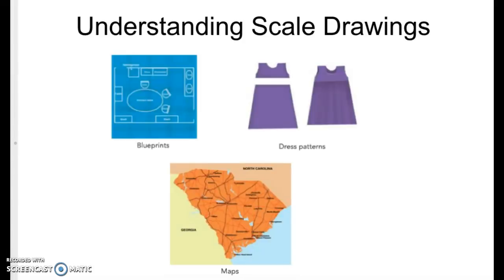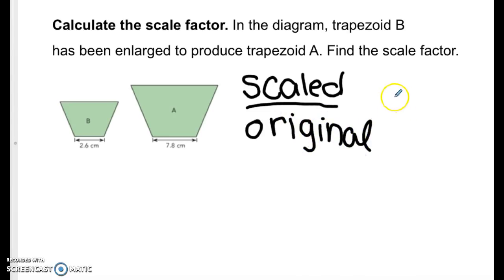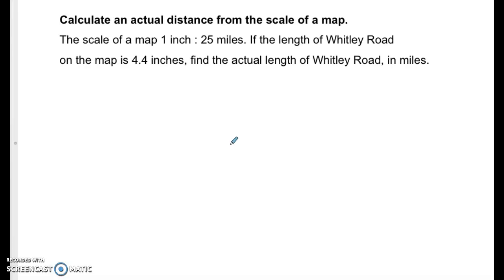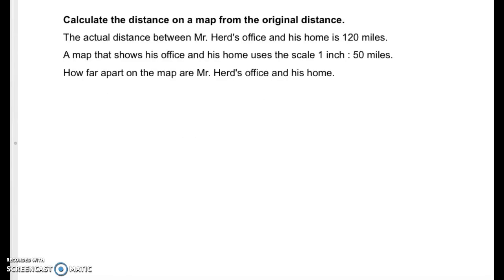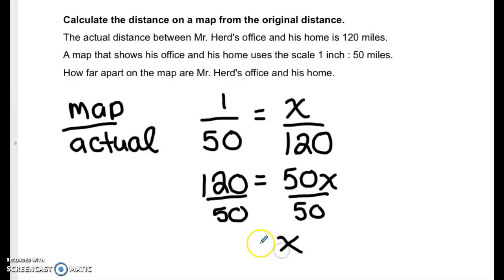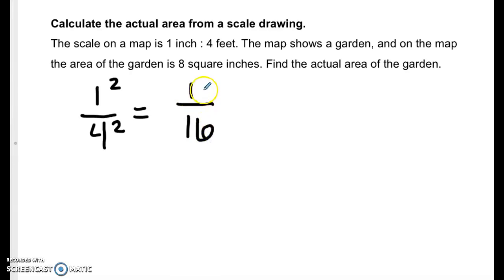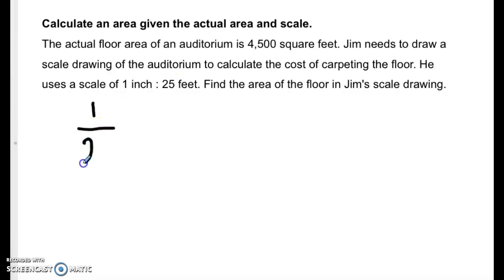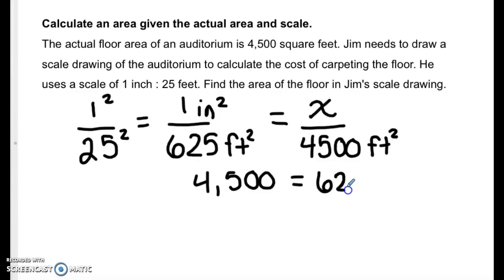Understanding Scale Drawings